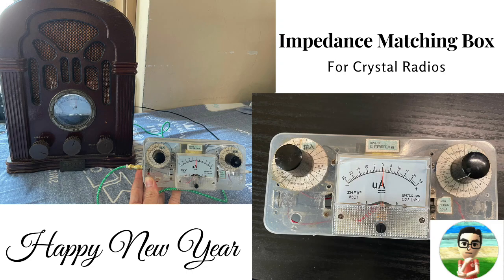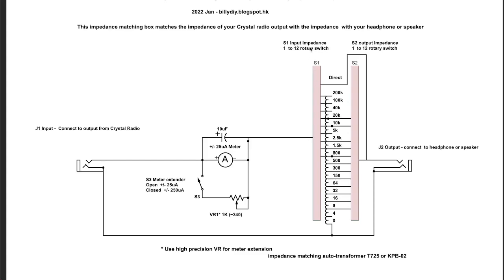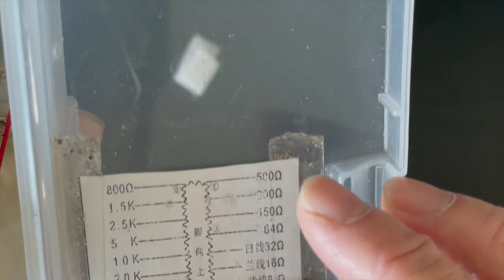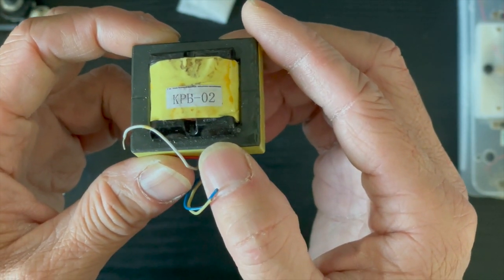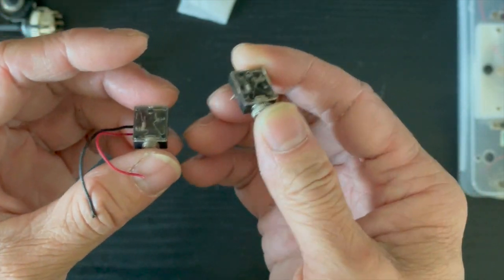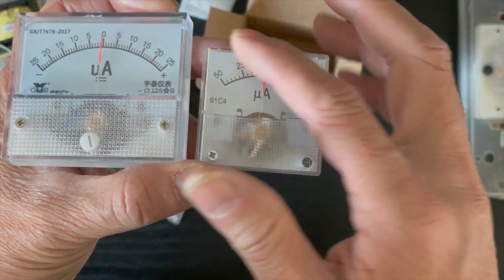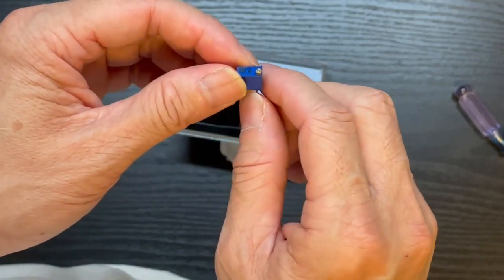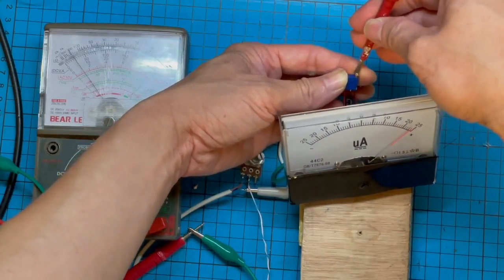Impedance Matching Box for Crystal Radios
Happy New Year. A crystal Radio runs without battery. It's an art of harvesting all the energy you can get from the radio broadcast. Transfer of energy is most efficient when the impedance of the systems that interfaces together matches with one another. For a Crystal radio, you have impedance matching at the antenna, impedance matching between the detector and the resonance circuit, and impedance matching between the detector and the head phone. Take a look at this video that shows you how to design and build the impedance matching box that matches the impedance between the detector and the head phone.  You can get a Kit or the transformer only for a similar impedance matching box from this eBay shop